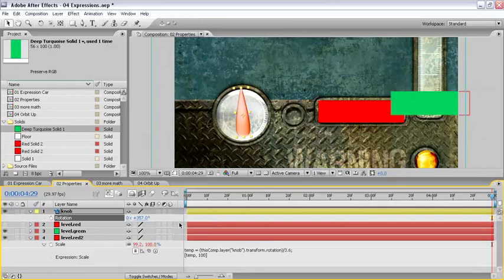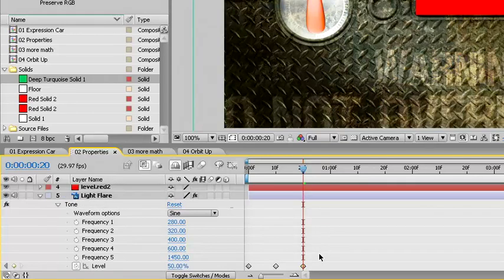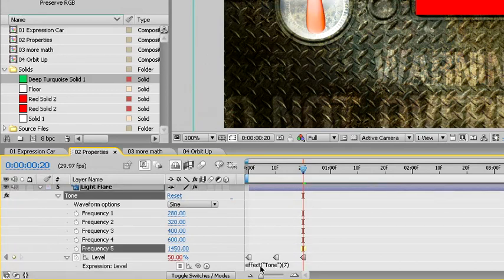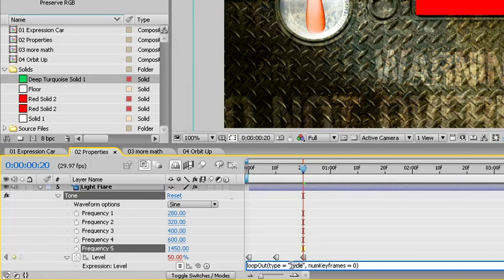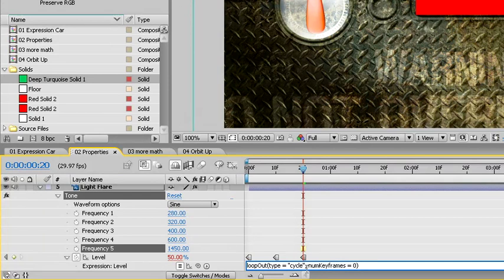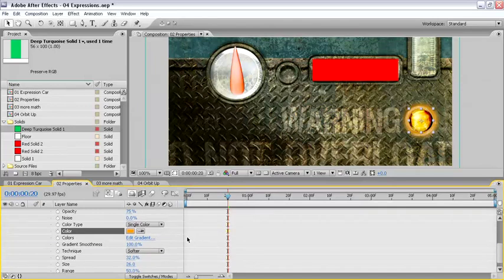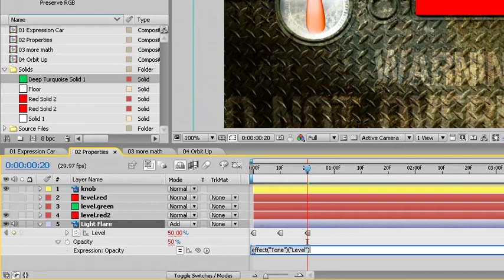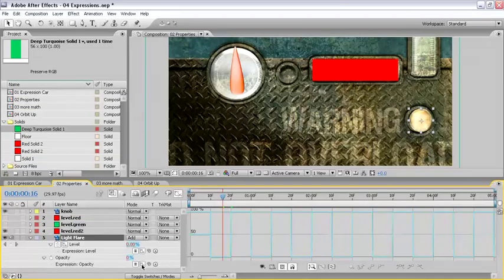TAEC3AD P01 C04 L06